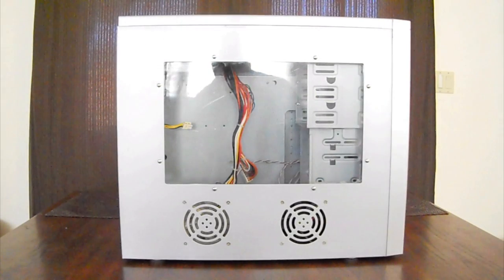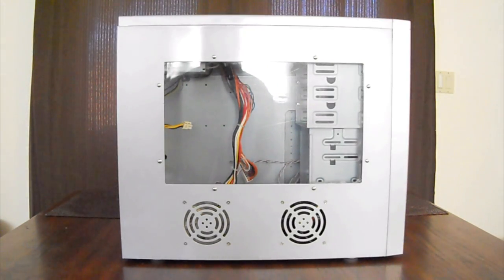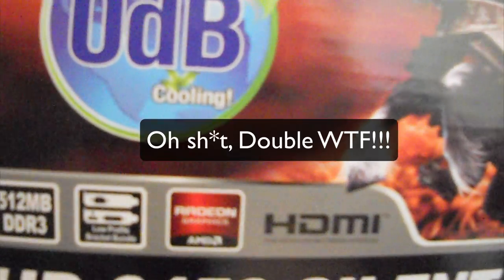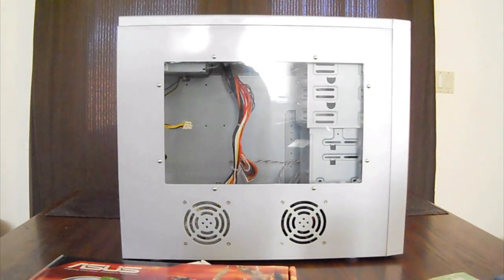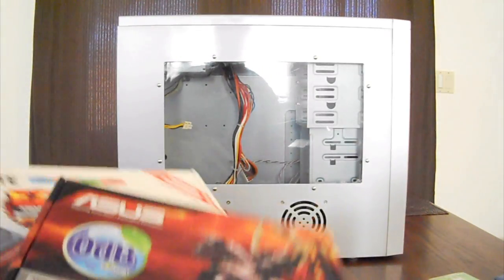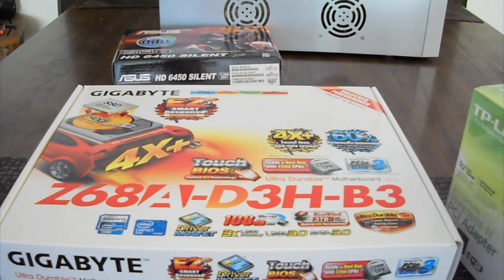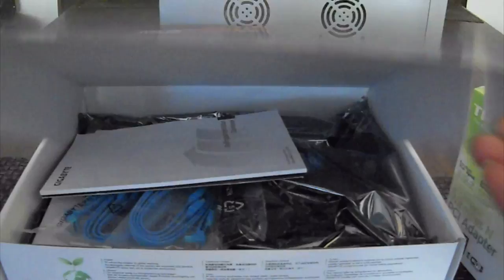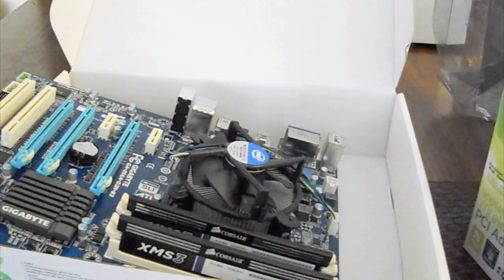OMG hackintosh Episode 6 (part 1)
(please watch)

SUPRISE SUPRISE!